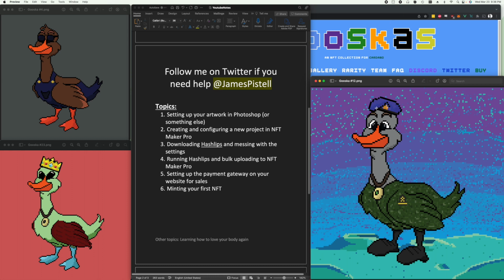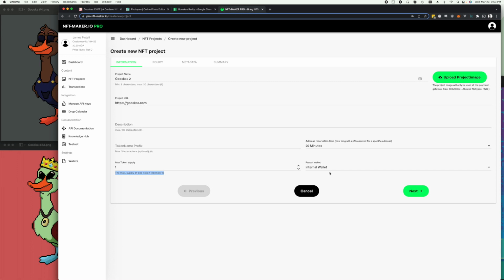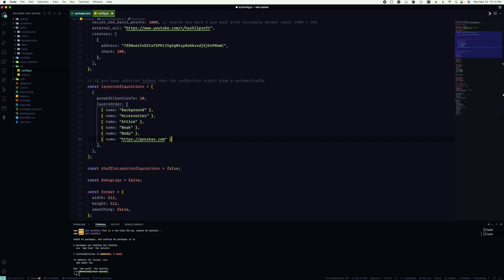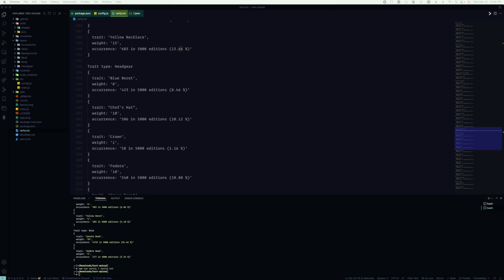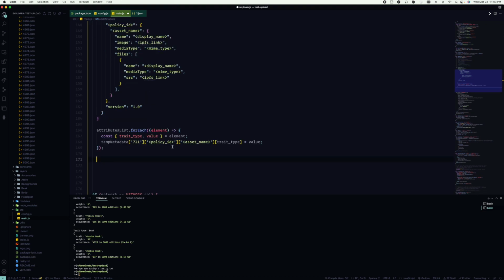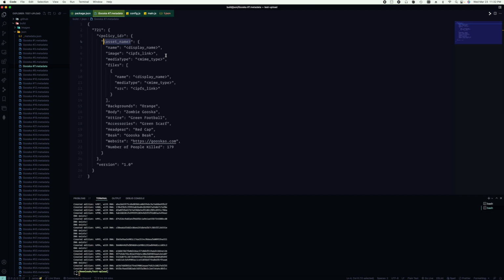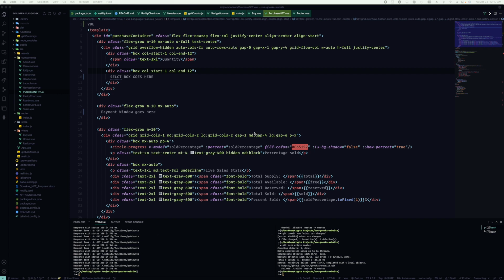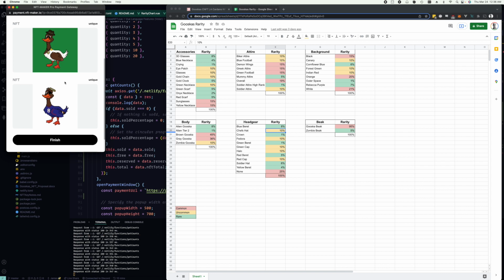How to create an NFT project on Cardano from start to finish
In this project we will utilize HashLips for generating our images and we will tweak the source code a little bit so it spits out the correct metadata standard for Cardano. We will then setup a project in NFT Maker Pro and begin using their bulk upload tool. Finally we wrap things up by integrating the payment gateway onto our website.

2:55 Setting up your artwork in Photoshop
15:16 Creating and configuring a new project in NFT Maker Pro
29:14 Downloading Hashlips and messing with the settings
1:32:16  Running Hashlips and bulk uploading to NFT Maker Pro
1:41:00 Setting up the payment gateway on your website for sales
2:01:10 Minting your first NFT